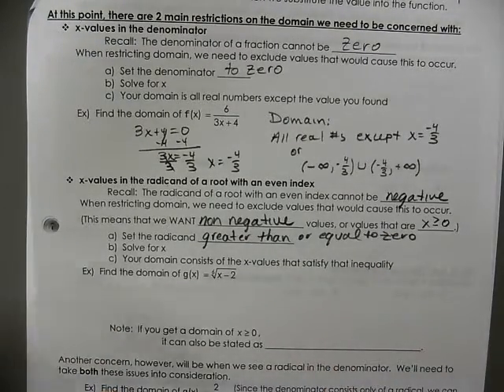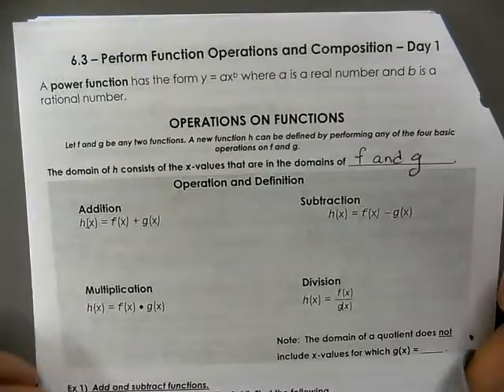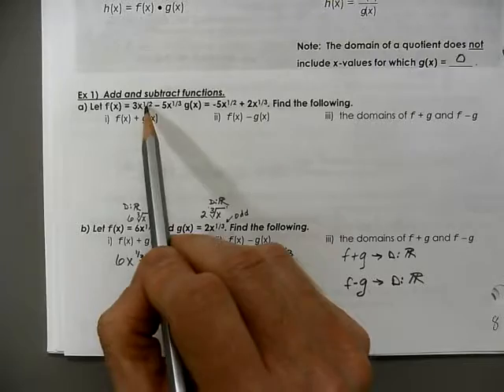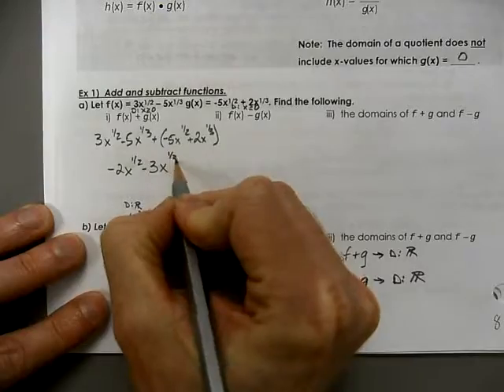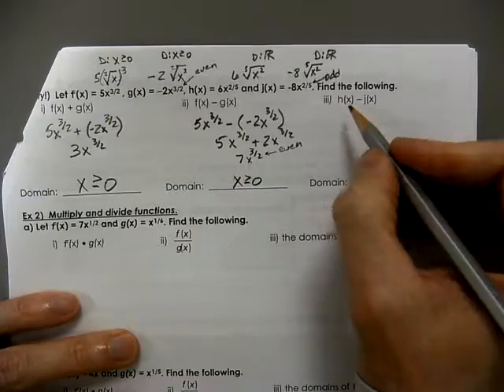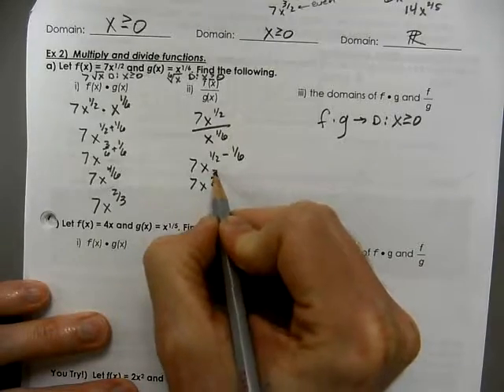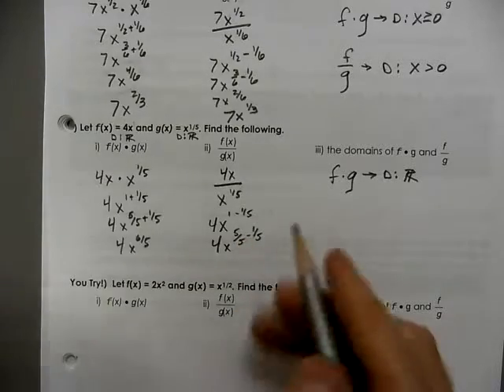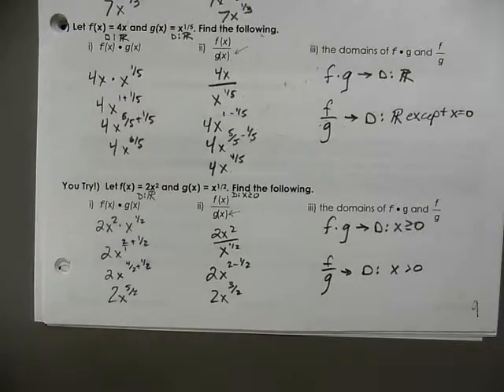Ch 6 3 notes 2016 domain of functions